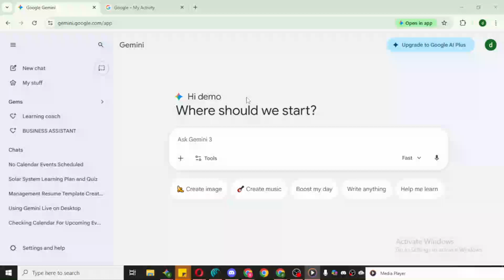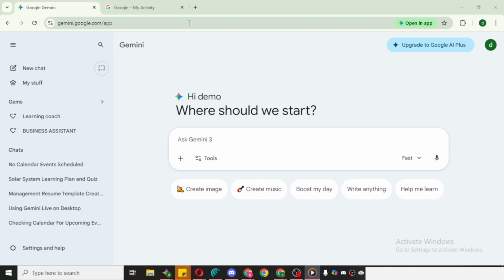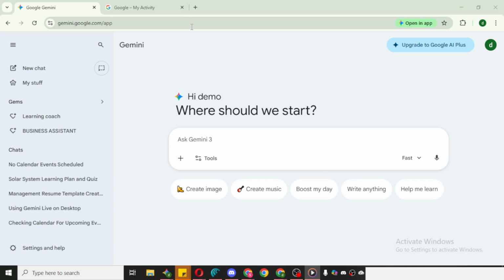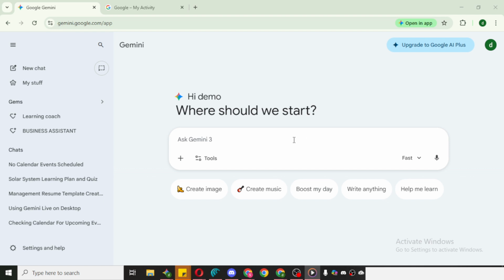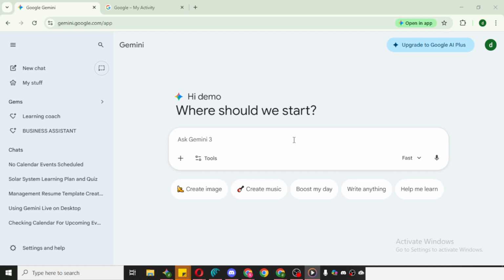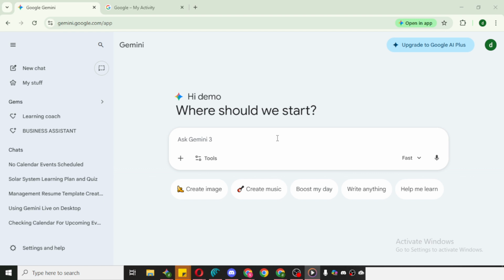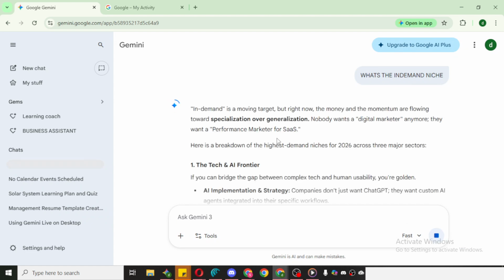How To Use Gemini Live On Desktop Web Version (full guide 2026)